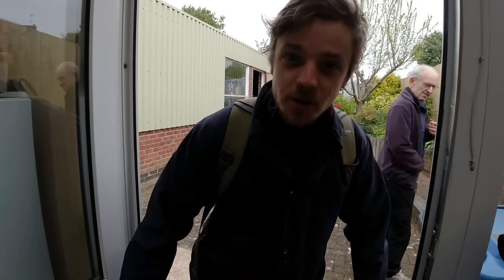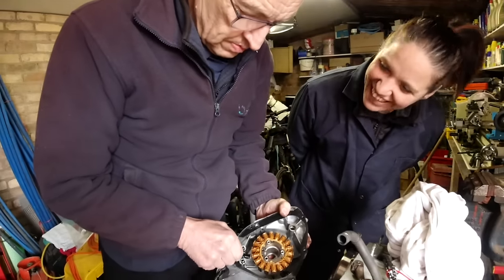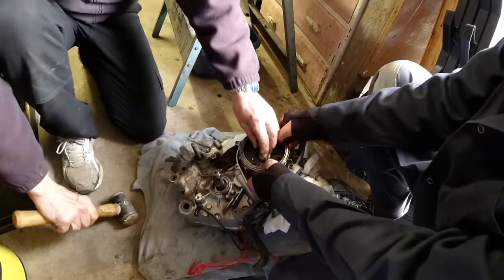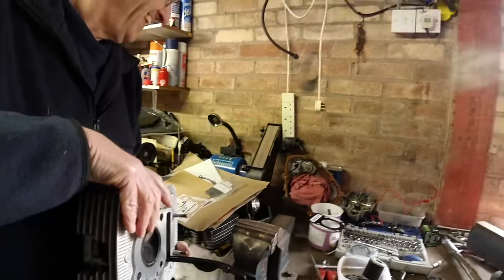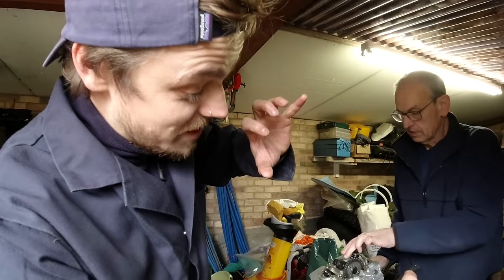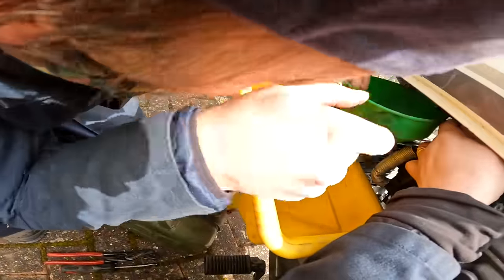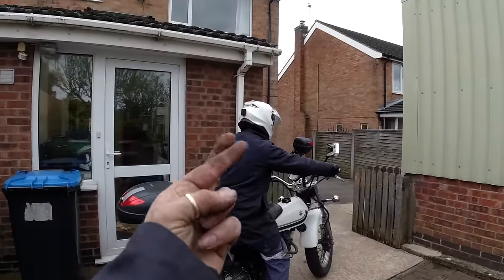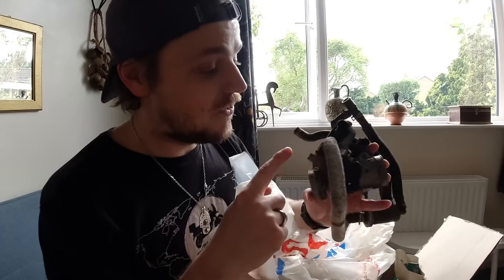WHAT IS WRONG WITH THIS BIKE?! [S7-E6]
Our engine rebuild continues on Ollie's sickly Van Van, can we get to the bottom of the issue?

🙌 ABOUT US 🙌
We are Lavi and Ollie 🌞 We like to go on motorcycle adventures 🏍🌎 We rode 46,705 miles setting a Guinness World Record as the Youngest Pair to Circumnavigate the Globe by Motorcycle.

NEW VIDEOS MON & THURS (6:30pm BST)

Tyre Inflator

LAVI
Jacket & Trousers: Oxford Mondial 2.0
Gloves: Oxford Brisbane Air
Boots: Oxford Tracker 2.0

⛺️ CAMPING GEAR ⛺️
Sleeping Mat
Camping Chairs

❤️ A THOUSAND THANKS TO OUR AMAZING PATRONS & MEMBERS ❤️

😍 CHANNELS THAT INSPIRE US 😍

Marc Travels
Onherbike
2Up and Overloaded
TAKE ME EVERYWHERE
Itchy Boots
Off She Goes
Charley Sinewan
Mototrek
ARiemann1
Freddie Dobbs
Usernamekate
RichyVida
LNR Moto
TheMissendenFlyer
Teapot One
Brake Magazine

🏍 OTHER ADVENTURE BIKES WE LOVE 🏍

Suzuki V-Strom 800DE
Honda Transalp
Honda Africa Twin
Honda CRF300 Rally
BMW R1250GS
Harley Davidson Pan America
Husqvarna Norden 901